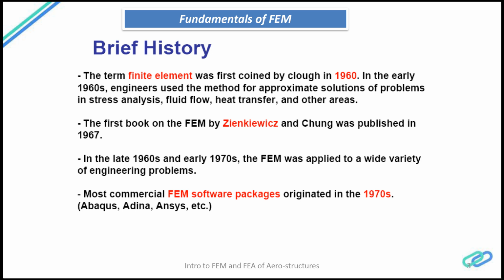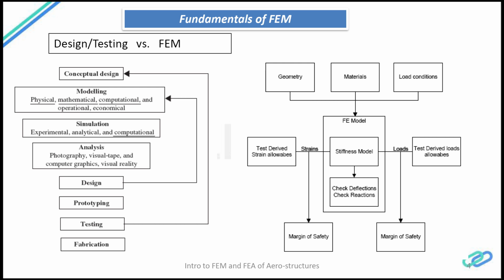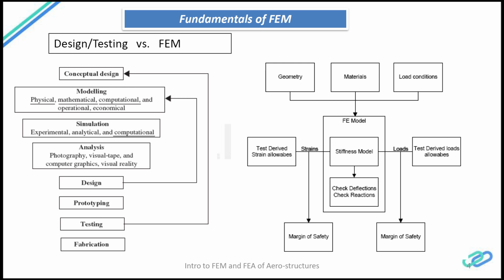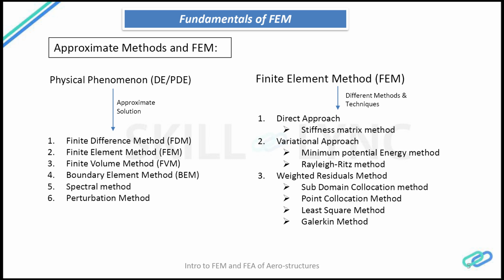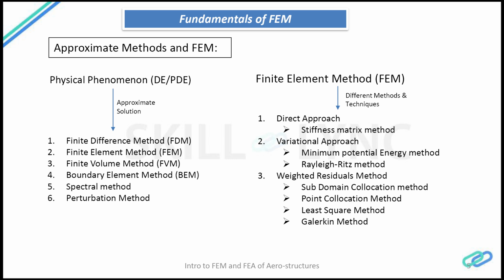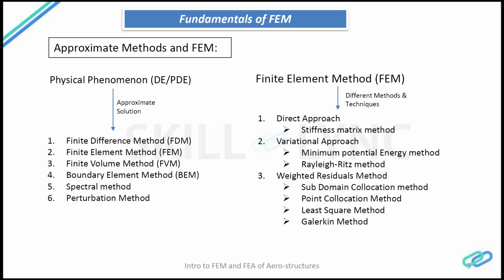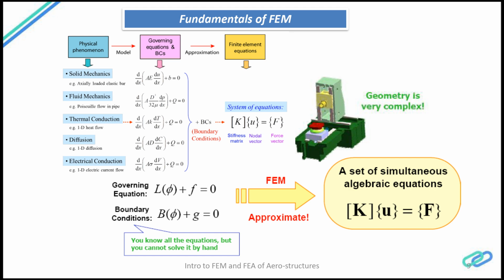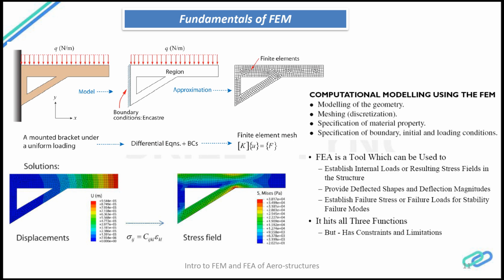Intro to FEM/FEA video 1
Finite element analysis Introduction